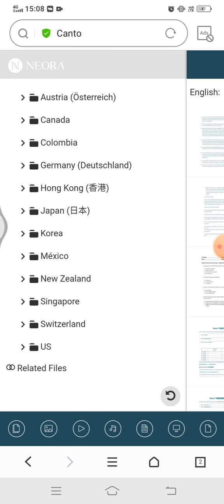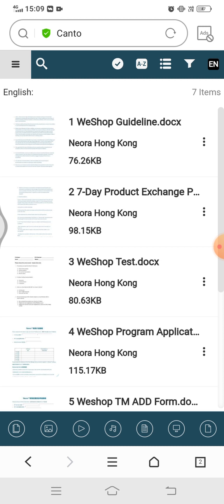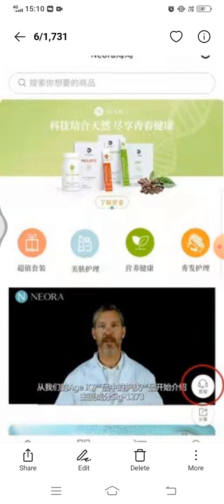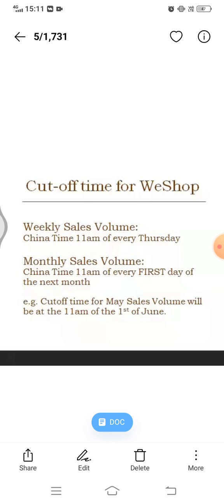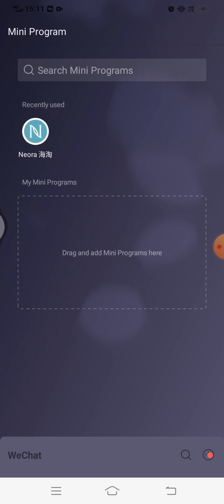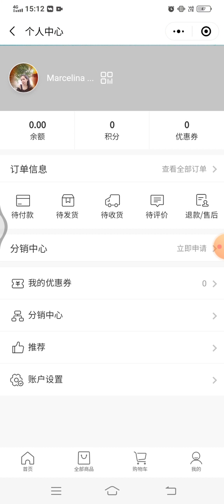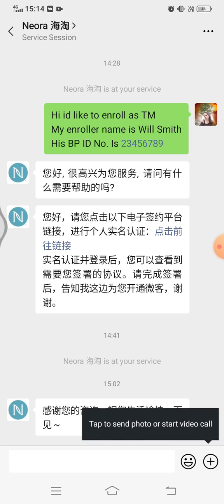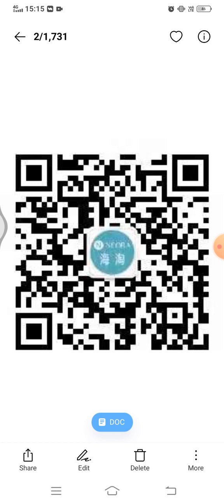NeoraWeShop How to Enroll TM English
The video will guide you step-by-step how to enroll TM (Team Manager) in China. If you have any question or need additional support, please reach out to your upline NMD leaders who are building in China.